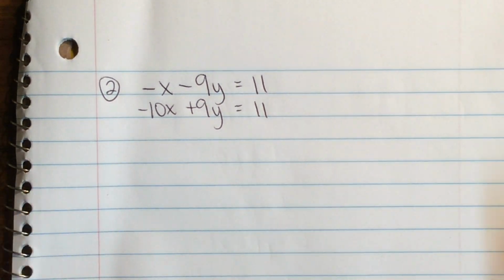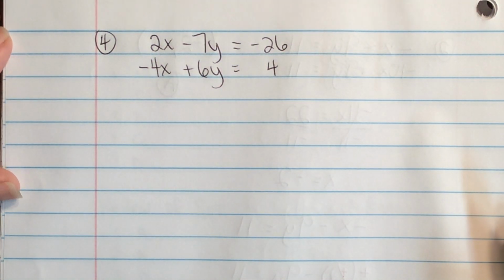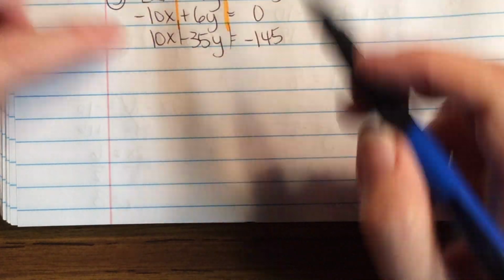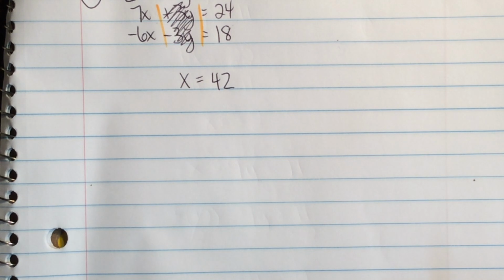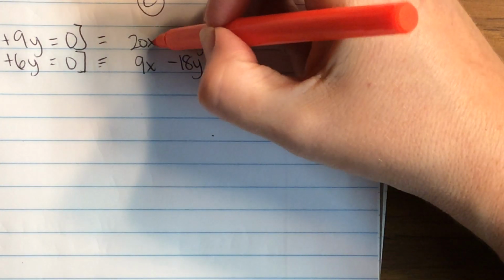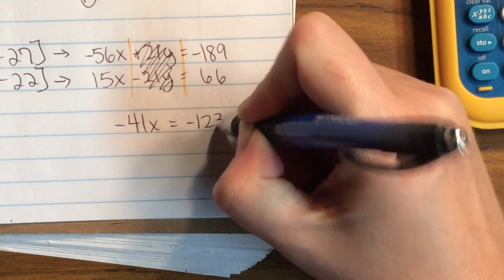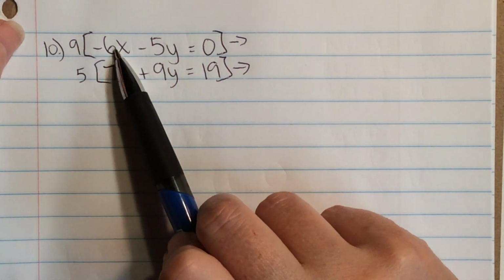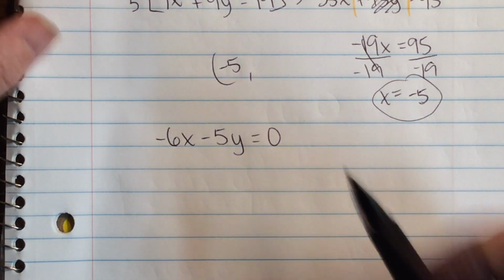Review of SOE Elimination Week 2